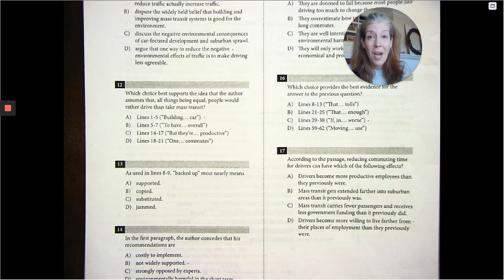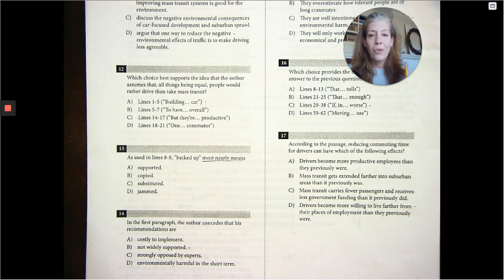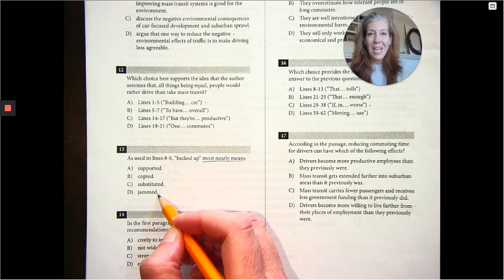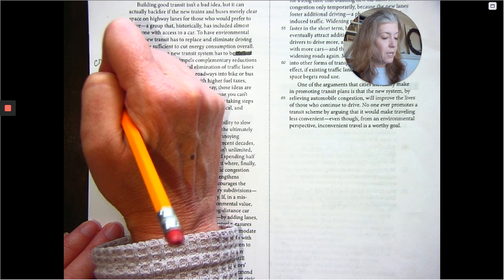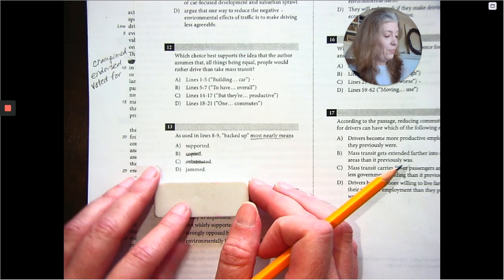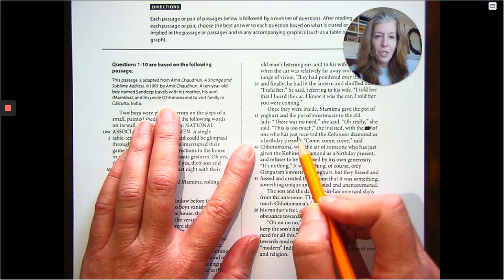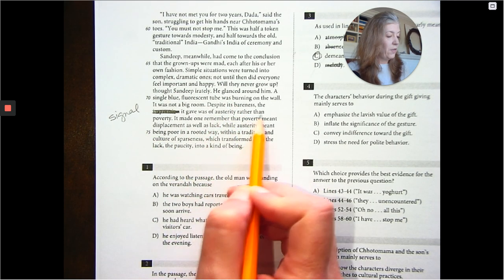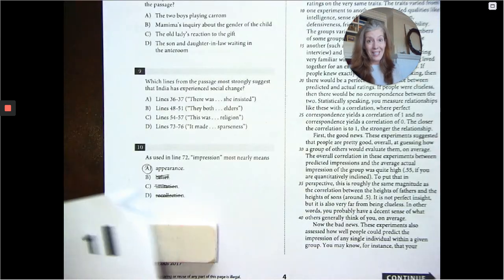Most Nearly Means Questions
Earn between 50 and 100 more points on your SAT test JUST by understanding how to answer the Most Nearly Means questions!